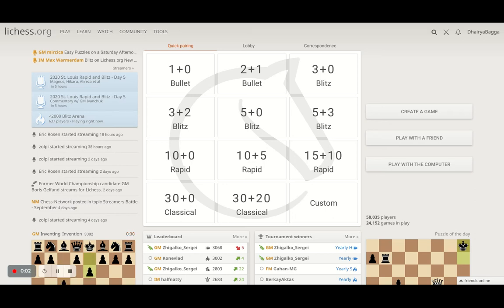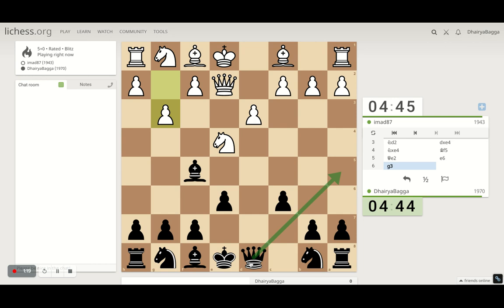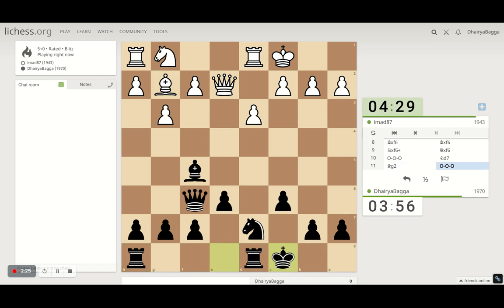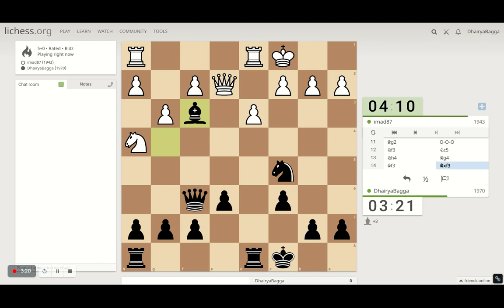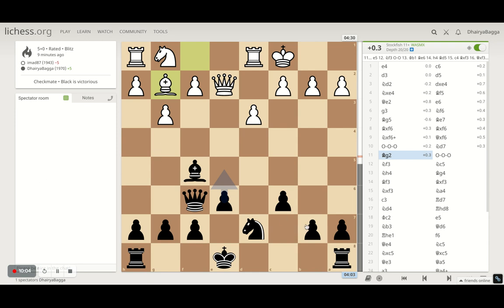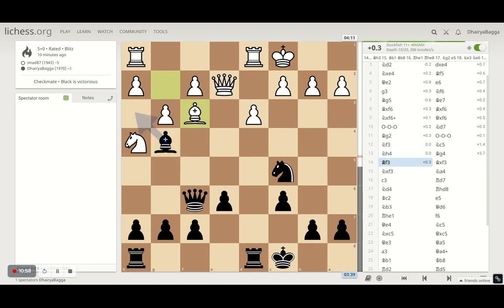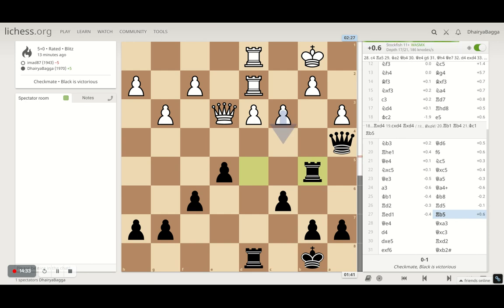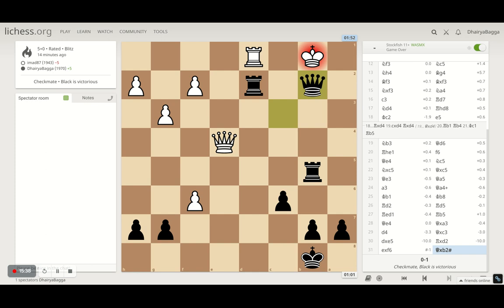Chess Tactics to Remember #13: Always look for Rook Lifts to Improve your position while Attacking!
Chess Tactics to remember: Always try to find a rook lift to improve your attack.

What is a Rook Lift?
Rook Lift is referred to as Rook Movement in a file towards the opponent and then Rank movement of the same rook.

Why Rook Lifts are important?
Rook Lifts improve the position of your Rooks and add one more attacker to your plan!

Google Pay UPI Id: dhairyabagga@okaxis
Phone Pe BHIM UPI Id: 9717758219@ybl
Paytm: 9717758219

Let's play!